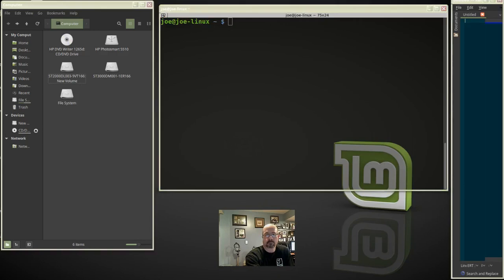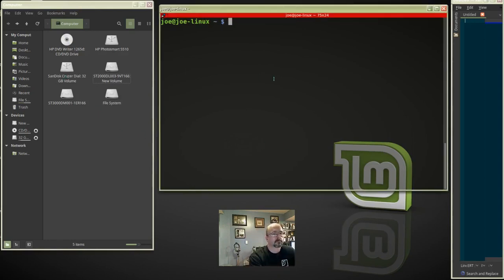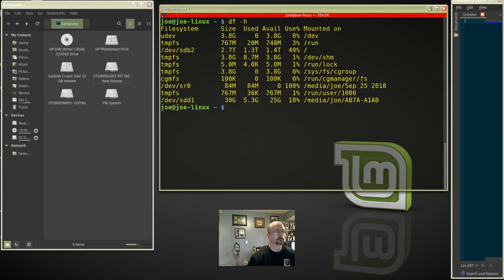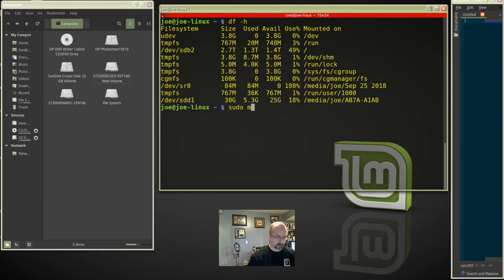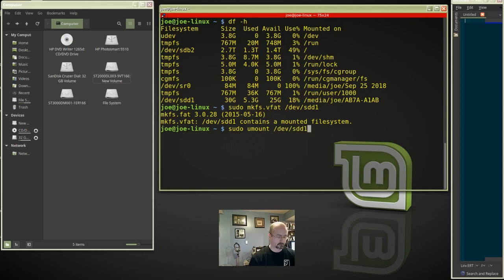How To Format USB Drives In Linux Mint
How to format USB thumb drives in Linux using the command line (CLI).